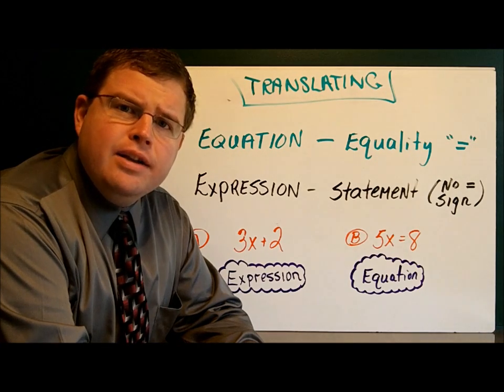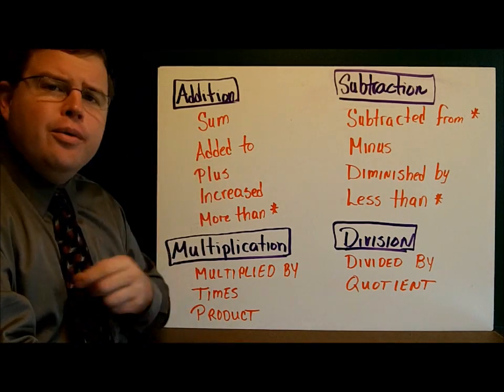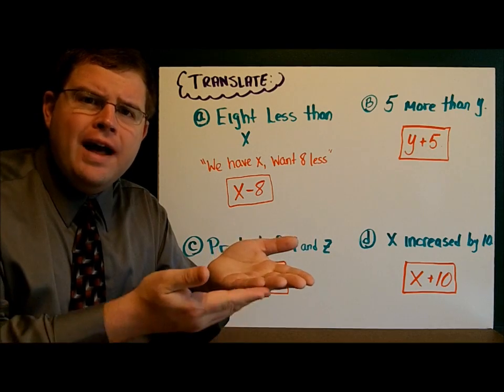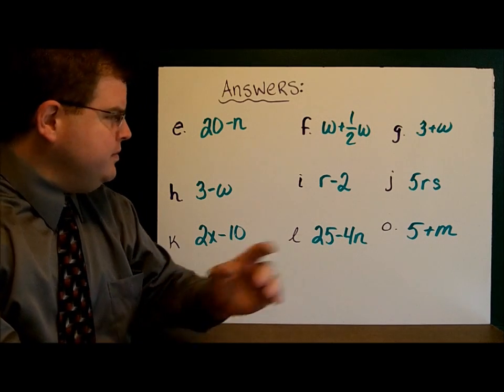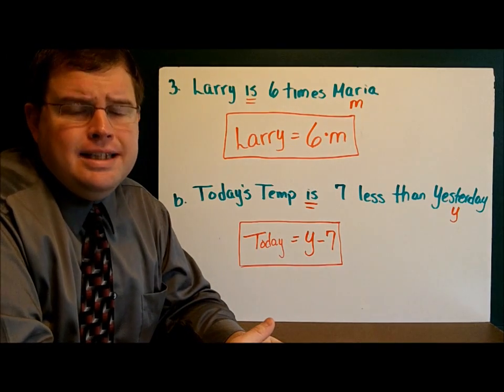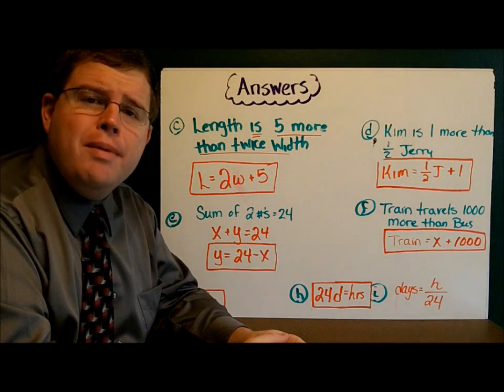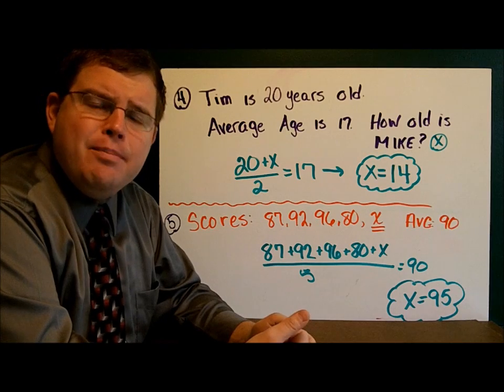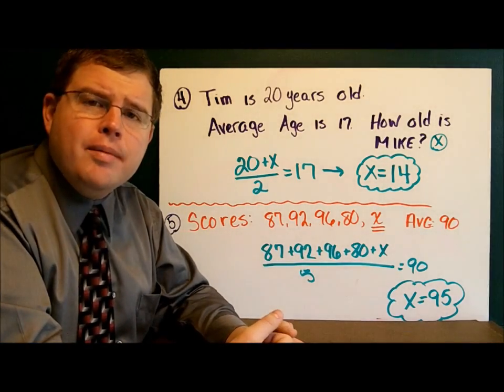Word Problems: Translating English into Mathematics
Learn strategies for translating between English words and mathematical symbols. Check out Mr. Dorey's Algebra Handbook - A comprehensive guide and handbook for Algebra students.